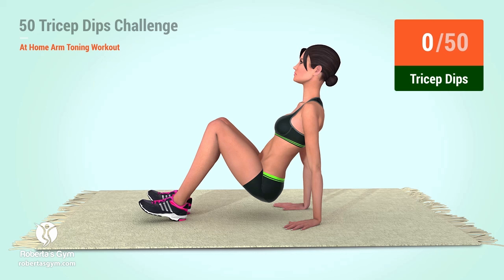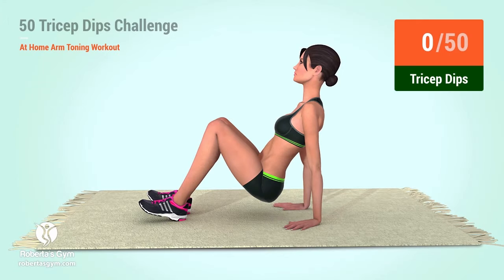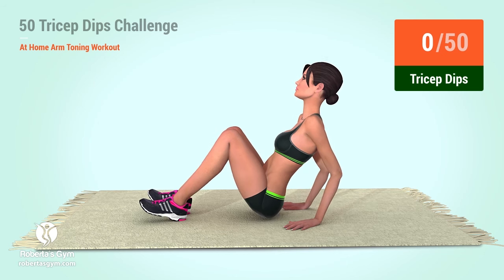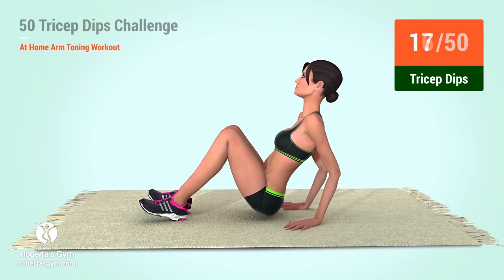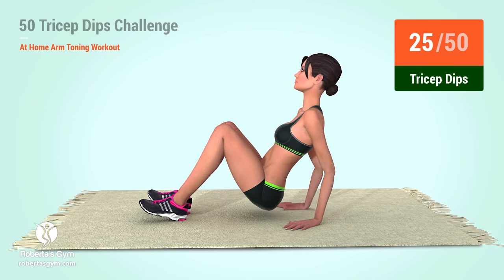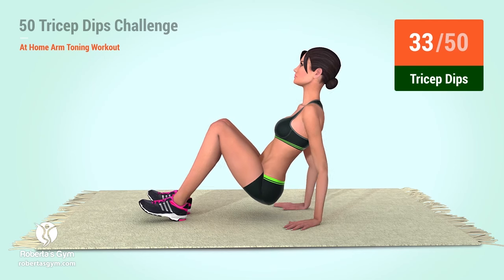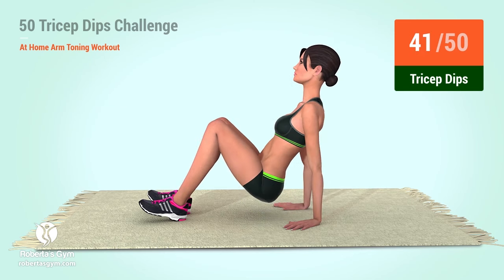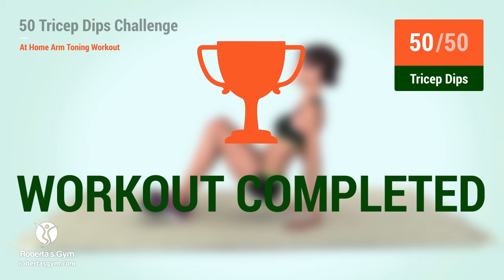50 Tricep Dips Challenge - Arm Toning At Home Workout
Tricep Dips is a great Upper Body exercise that works your Triceps and your Shoulder muscles.

You can easily perform this workout at home if you're looking to tone your arms, or build arm muscles.

Upper Body is very often overlooked when working out, especially when it comes to working out our Tricep muscles - so this simple and effective upper body challenge will cover this gap.

This video can also be used as a Tricep Dips counter, so that you're able to count down the amount of tricep dips you're able to perform!

Good luck and... Let's Begin!!

Click here to answer 6 questions and get a FREE personalized video workout, tailored to your goals and personal needs